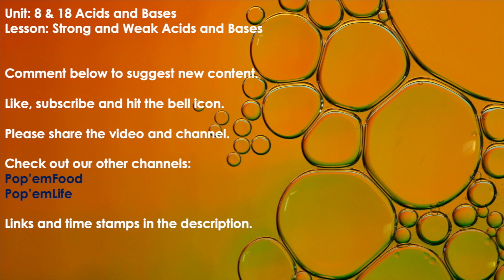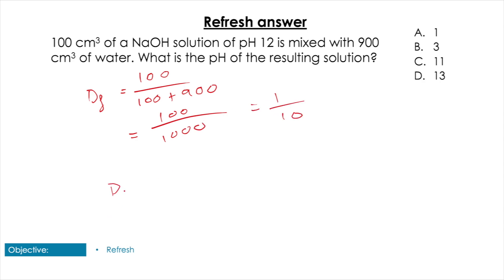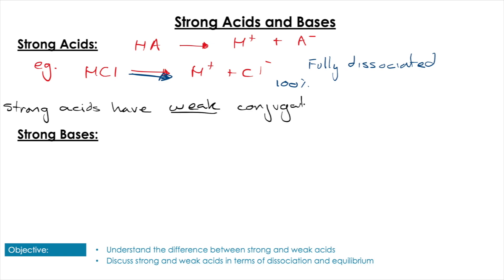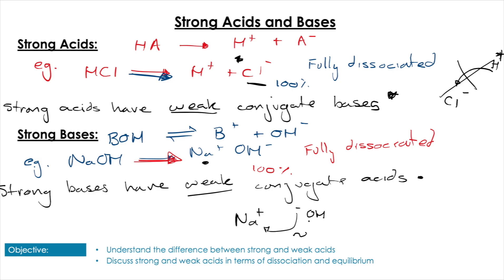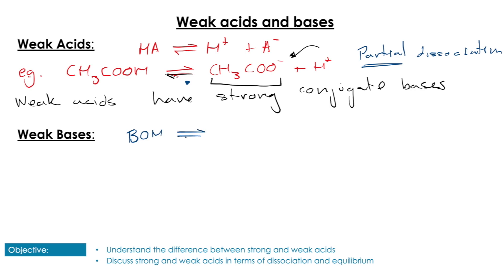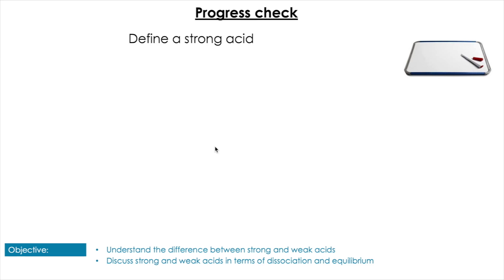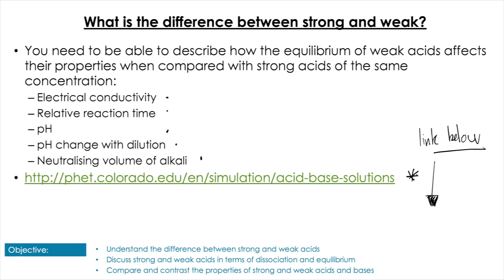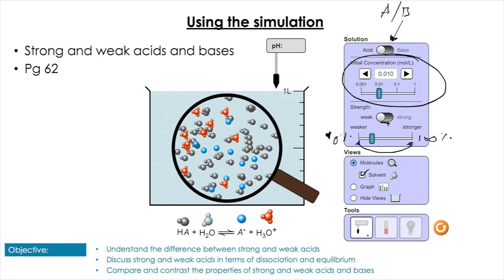Strong and Weak Acids and Bases (IB Chemistry R3.1)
IB Chemistry Reactivity 3.1- Acids and Bases - Strong and Weak Acids and Bases

In this video, we are going to learn the difference between Strong and Weak Acids and Bases. we will discuss how strength affects the conjugates and then use a simulator to model the reactions of Stong and Weak Acids and Bases to compare and contrast them.

As usual, there will be questions and answers all the way through.

Strong Acids and Bases 1:39
Weak Acids and Bases 3:37
Using a simulator to model Strong and Weak Acids and Bases 6:38